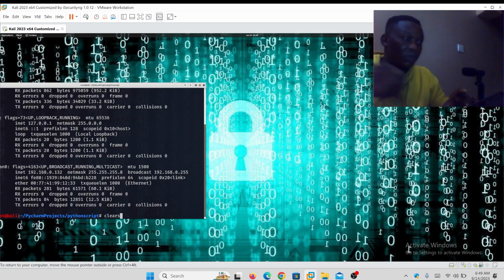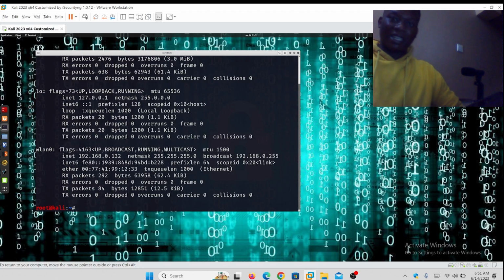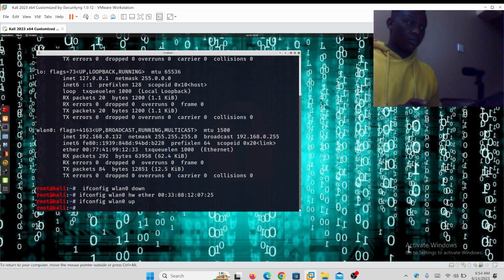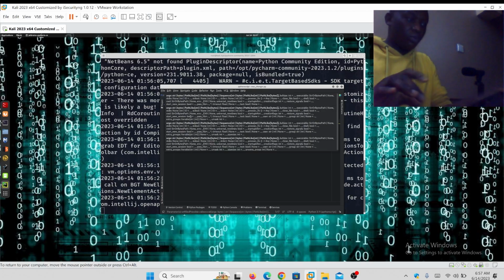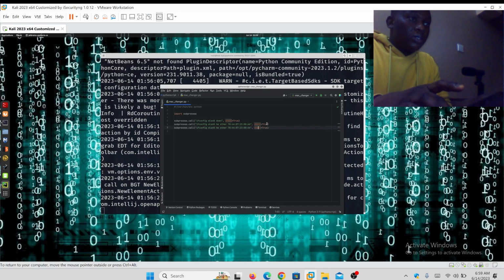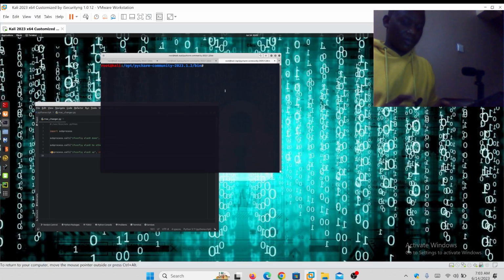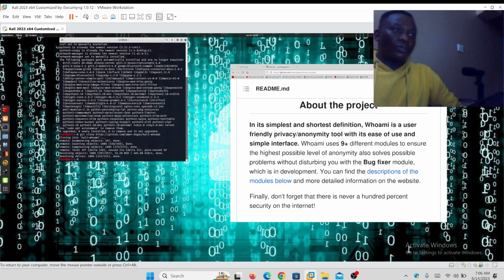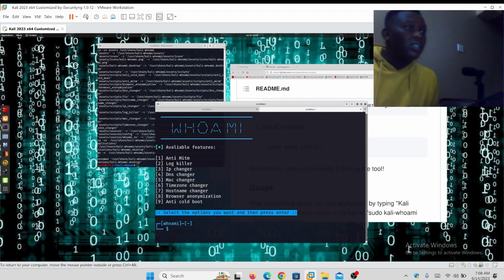How To Change Your Kali Linux |Mac Address | Macchanger 2023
MAC address spoofing is a technique for temporarily changing your Media Access Control (MAC) address on a network device. A MAC Address is a unique and hardcoded address programmed into network devices which cannot be changed permanently. The MAC address is in the 2nd OSI layer and should be seen as the physical address of your interface. Macchanger is a tool that is included with any version of Kali Linux including and can change the MAC address to any desired address until the next reboot. In this tutorial we will be spoofing the MAC address of our wireless adapter with a random MAC address generated by Macchanger on Kali Linux Advanced Penetration Testing Linux distribution that is used for Penetration Testing, Ethical Hacking and network security assessments.

tor Browser
proxy chains
linux
android
iphone
ios
tails
tails linux
invisible online
hide identity
privacy
kali linux
online privacy
internet security
online privacy and security
online privacy tips
online privacy guide
internet security tutorial